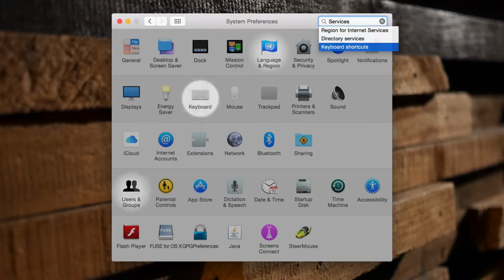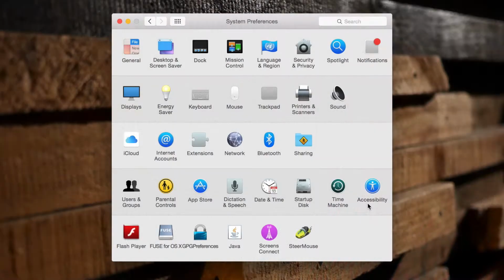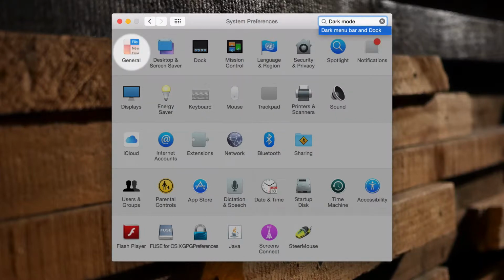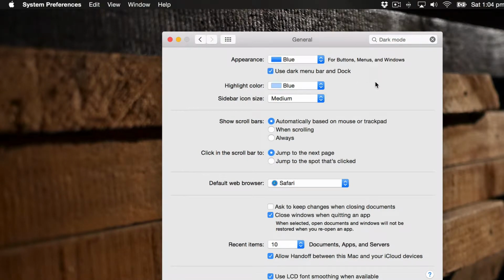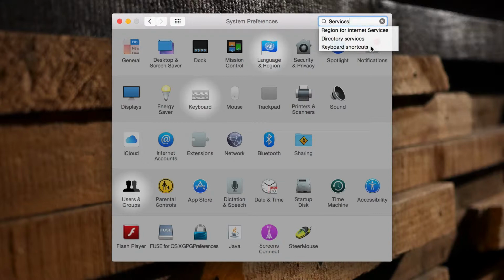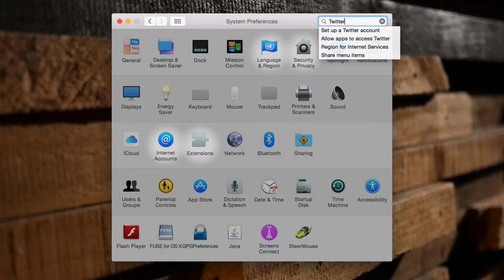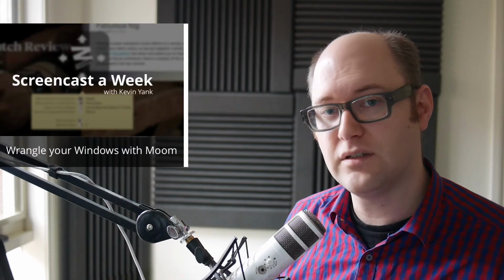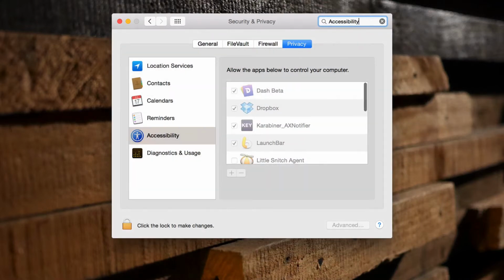System Preferences Search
Macs are complex beasts, but thankfully you don’t need to remember where every setting is hidden in System Preferences. In this episode, Kevin shows you how to take advantage of the rich search that is built into OS X System Preferences.